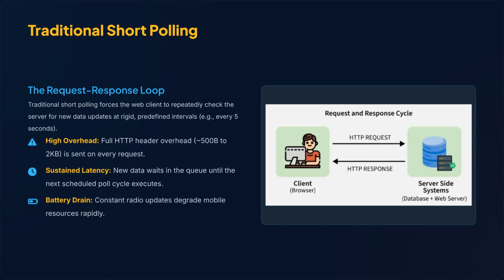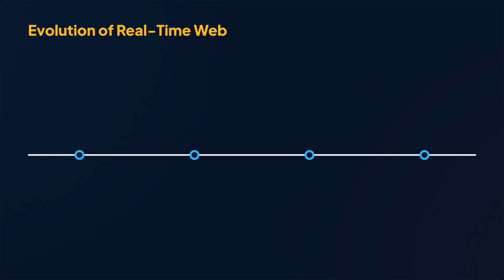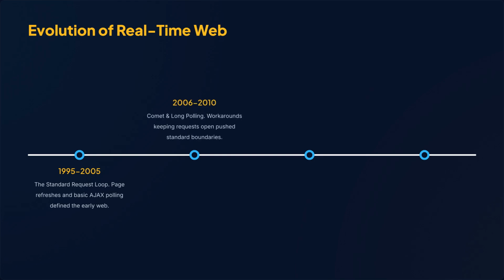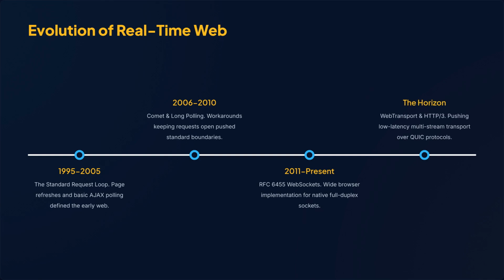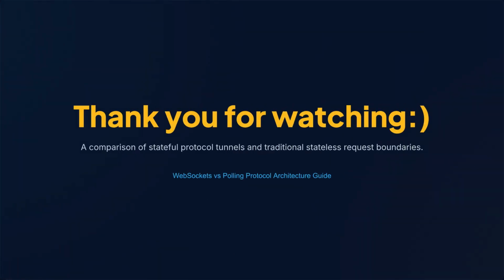Stop Polling Your API! (Why WebSockets are 90% Faster)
In this video, we break down the core engineering trade-offs of real-time communication protocols. We’ll dive deep into Short Polling, Long Polling (Comet), and WebSockets to understand how they work under the hood, how they handle network overhead, and how they scale to support millions of active users.

If you are a software engineer, system architect, or preparing for system design interviews, this complete breakdown will help you confidently choose the right communication model for your next architecture project.

💡 Key Takeaways

Short Polling is simple but extremely wasteful, incurring high HTTP header overhead (~1KB per request) even when there is no new data.

Long Polling reduces empty responses by keeping the connection open until new data is ready, but still suffers from continuous socket teardowns.

WebSockets provide a persistent, full-duplex TCP tunnel over ports 80/443, using an initial handshake to upgrade the protocol and dropping framing overhead to as little as 2 bytes!

Scalability Trade-off: Stateless polling places a heavy processing load on CPU & network bandwidth, whereas stateful WebSockets shift the scaling bottleneck to server RAM (open socket file descriptors).

websockets, short polling, long polling, websockets vs polling, real-time protocols, system design interview, webSockets tutorial, http long polling, system design websockets, full duplex communication, real-time web applications, network engineering, tcp vs http, web development, api scaling, backend system design, socket connections, comet protocol, scaling websocket connections